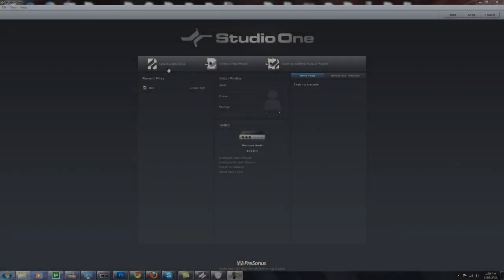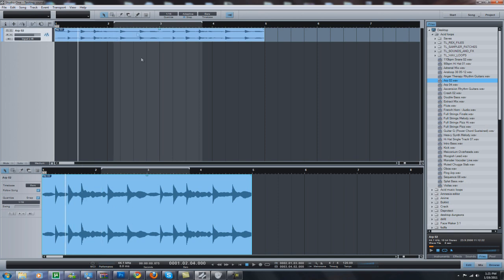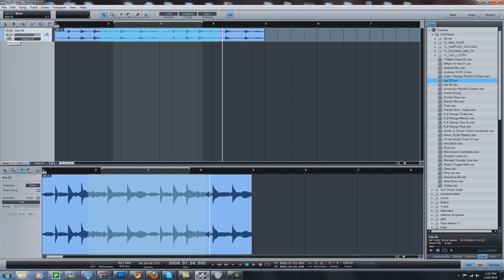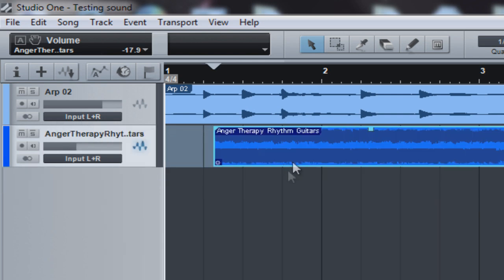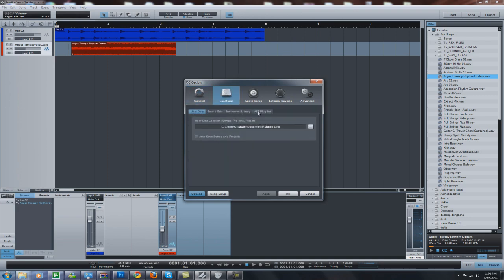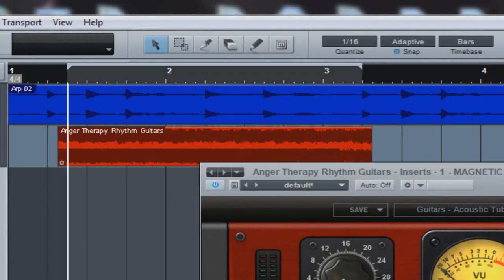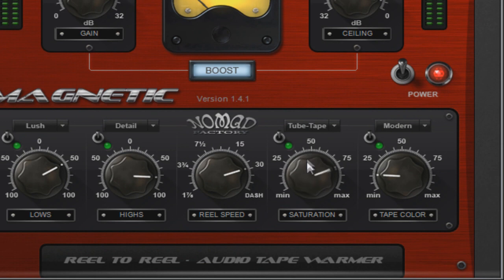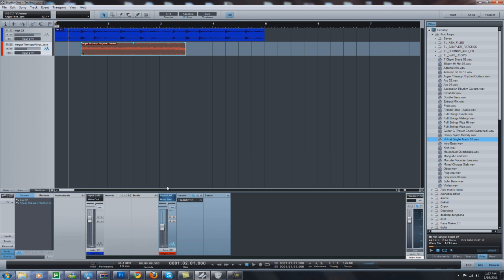Beginner tutorials: Studio one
Learn the very basics of Studio one, such as how things work and where options can be found.